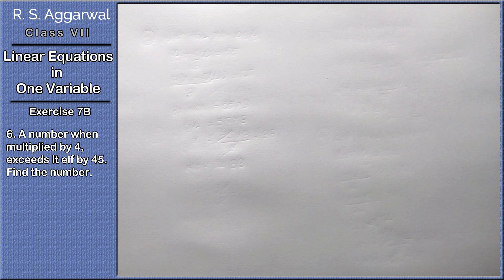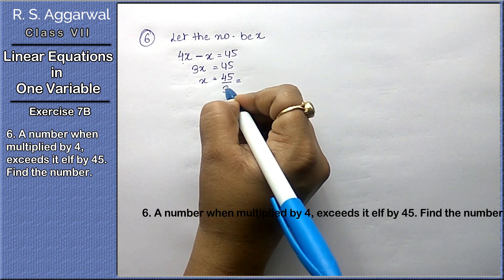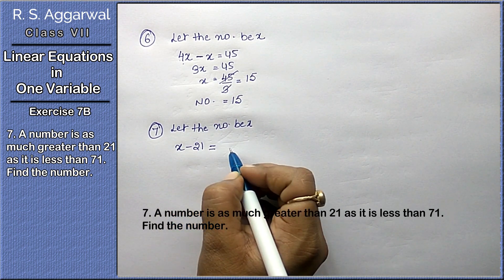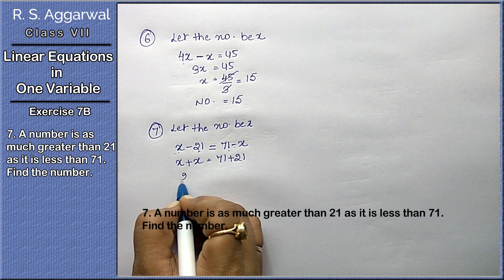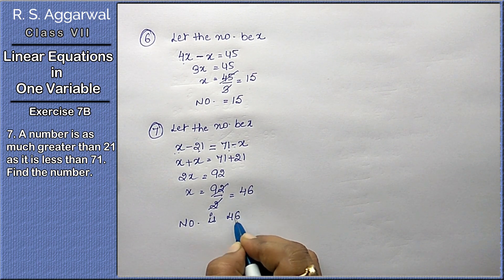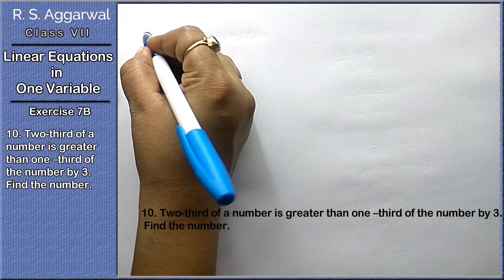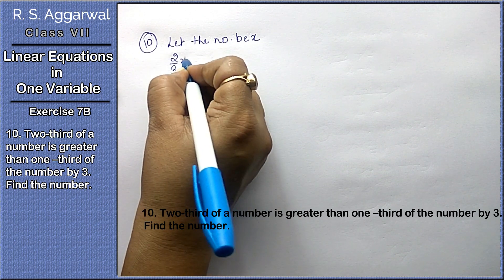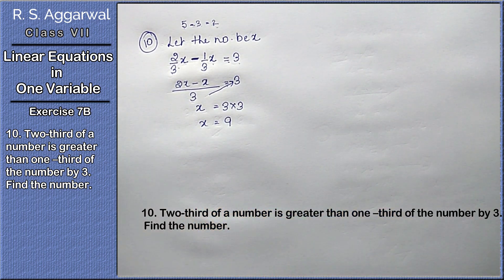Linear Equations in One Variable | Class 7 Exercise 7B Question 6 - 10 | RS Aggarwal | Learn Maths